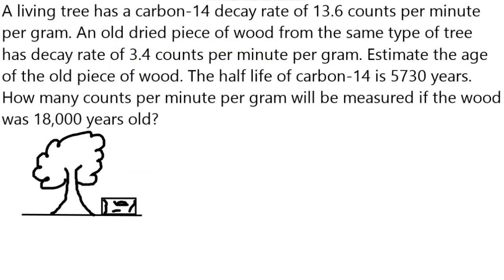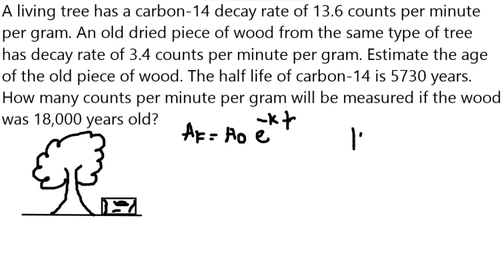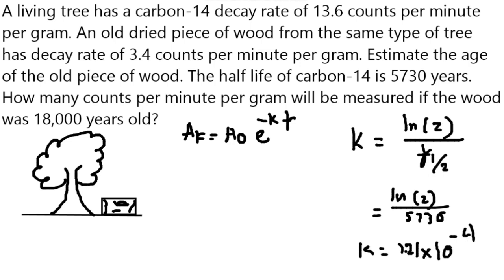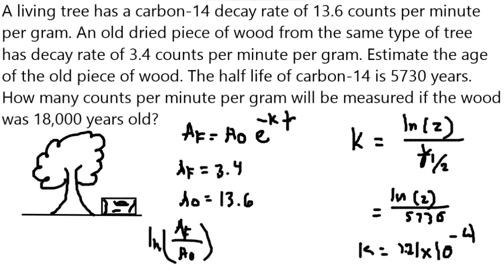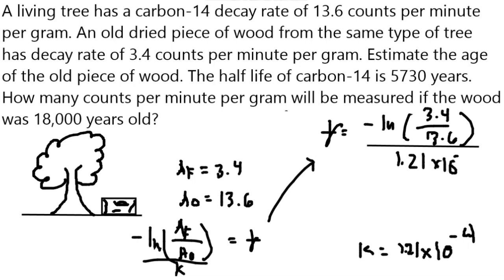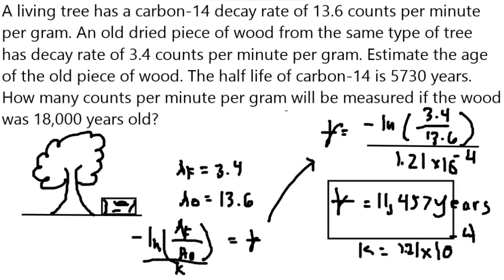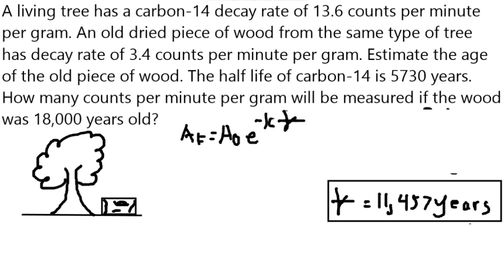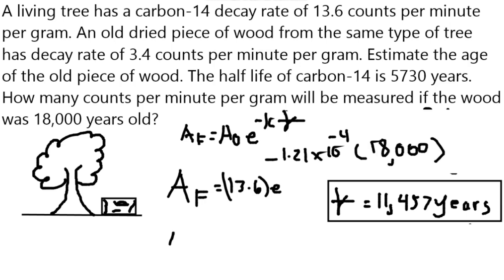Carbon-14 Dating Practice Problem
Today we are going to solve a practice problem in nuclear chemistry to find the age of a wood.

If you are taking my nuclear chemistry course kindly check out my youtube channel and playlist i also have different courses in different branches of science.